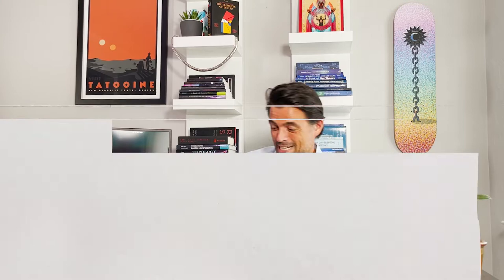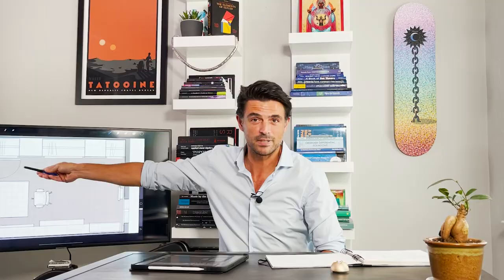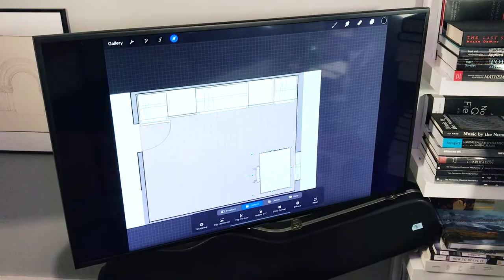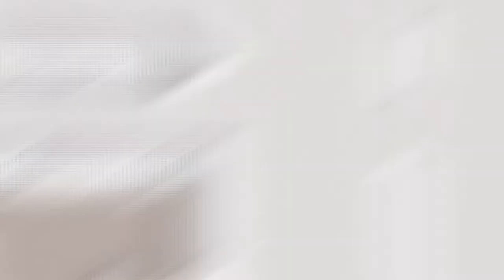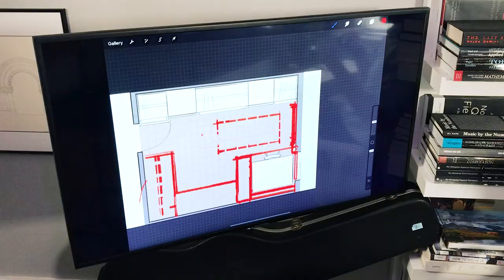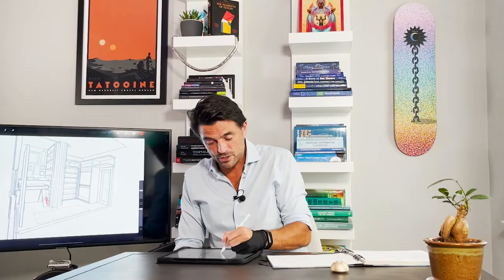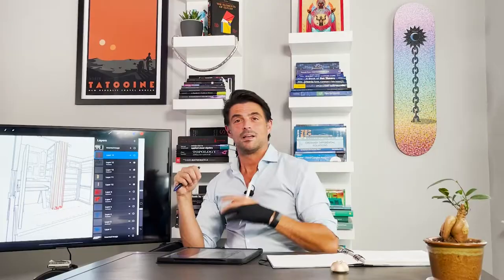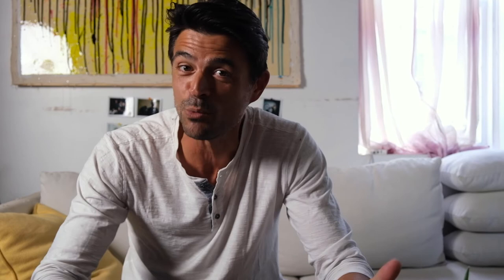Combining a CLOSET, GYM and ART STUDIO? | In The Room with John Gidding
Here’s a special episode for anyone trying to make the most out of a small, mixed use space in their home. Maria in Portugal is trying to turn her 40x40 room into a hub of activity, leaving enough space to work out, create, and of course fit all her clothes. With a few well placed partitions and creative shelving, John gives this tiny area a fully functional upgrade.

Got a home makeover project you’re trying to achieve? Drop us a DM at SHLTR on Instagram and John could very well be designing your dream space.